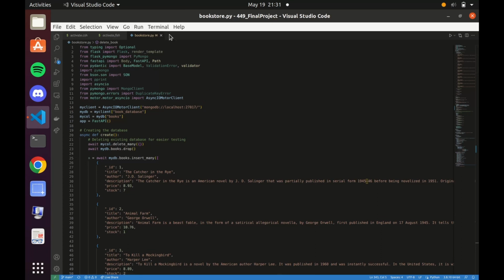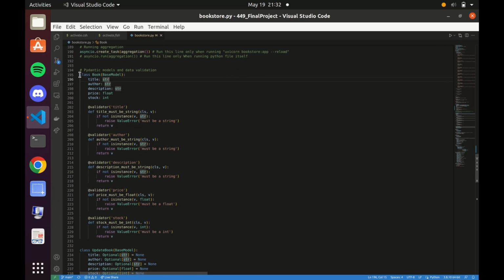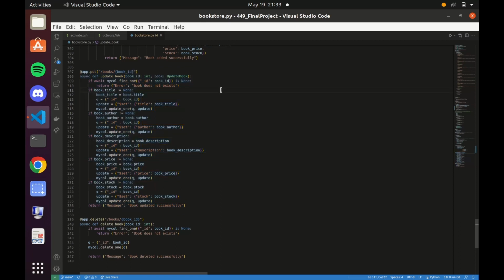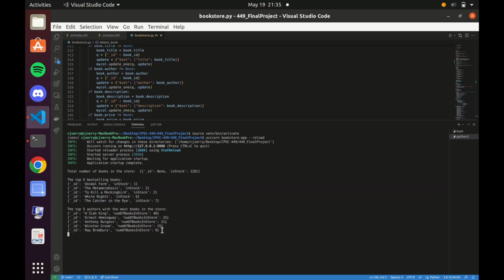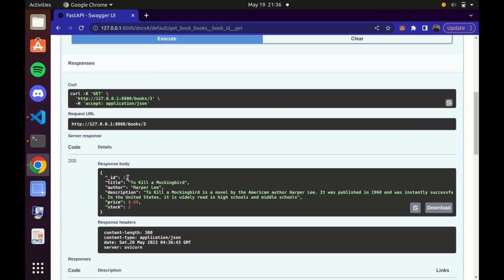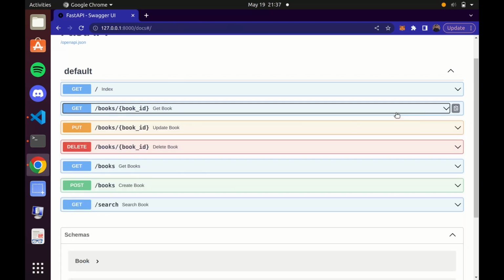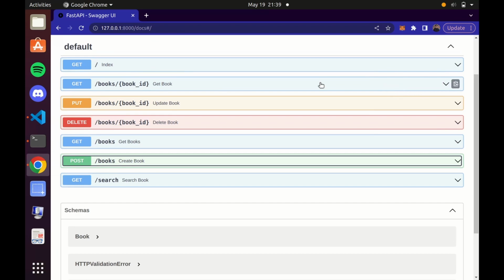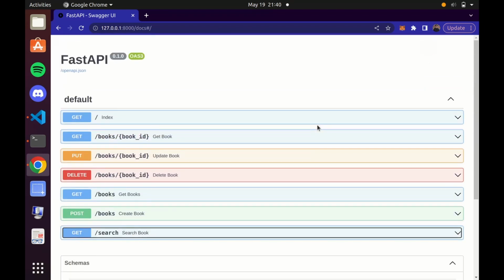BookStore API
A brief video on the project, including design choices and implementation details.